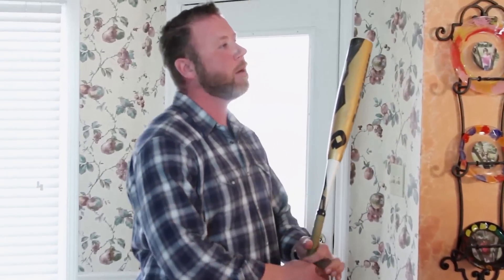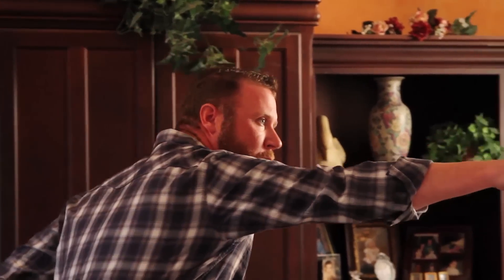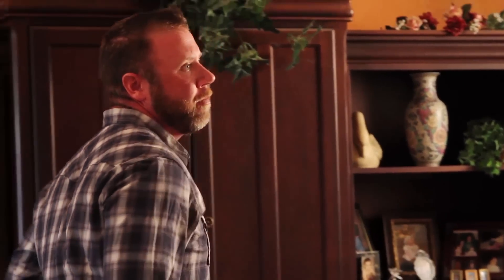Finding A Weapon "Home Defense"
for a FREE report, "The Gear I Bet My Life On" by a concealed carry and home defense specialist, EJ Owens.